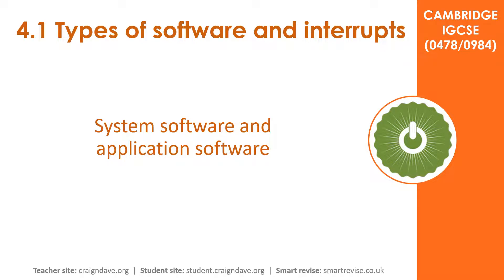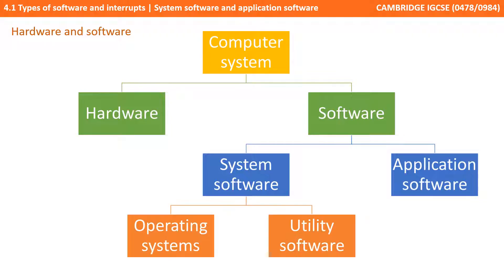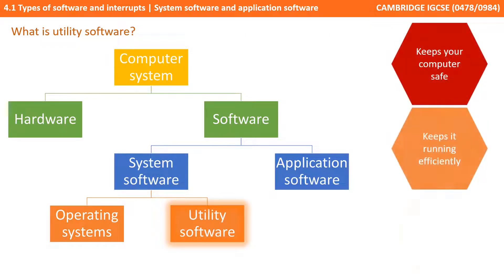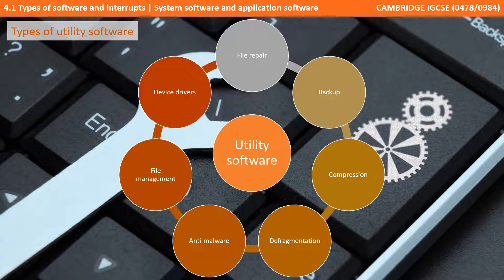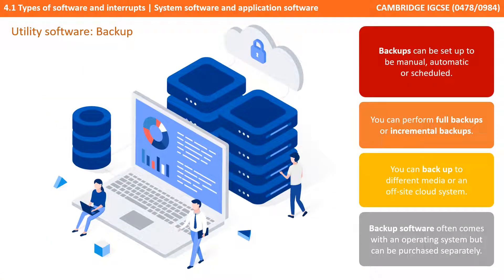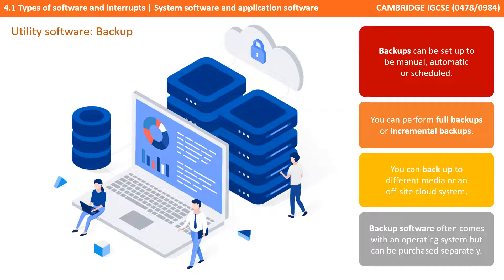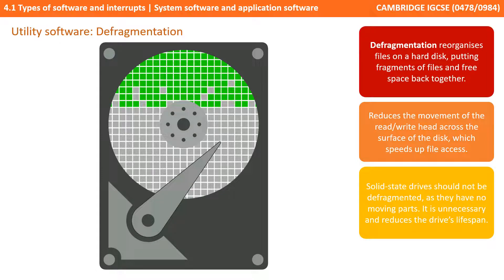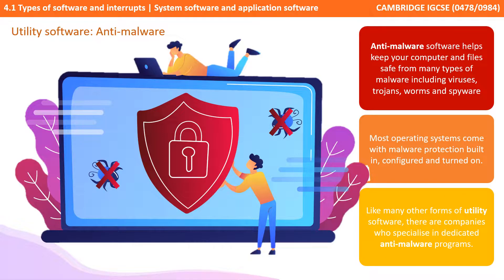45. CAMBRIDGE IGCSE (0478-0984) 4.1 System software and application software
00:00 System software and application software
00:07 Intro
00:12 Hardware and software
01:21 System and application software
02:00 What is utility software?
03:13 Types of utility software
03:30 File repair
04:05 Backup
05:35 Data compression
06:24 Defragmentation
07:35 Anti-malware
08:11 Summary
08:18 Outro